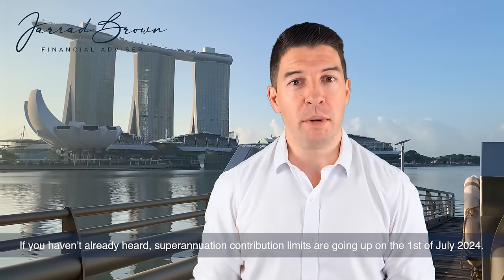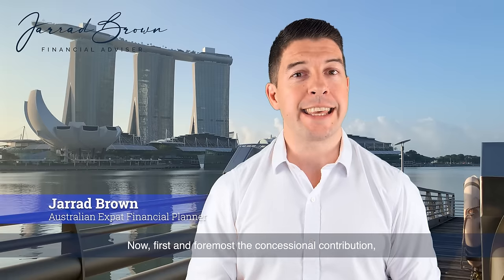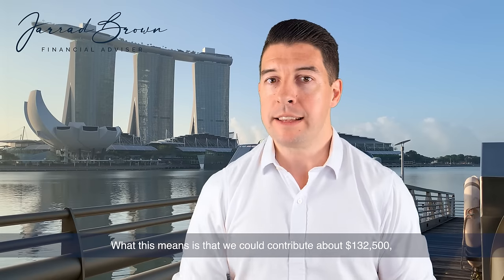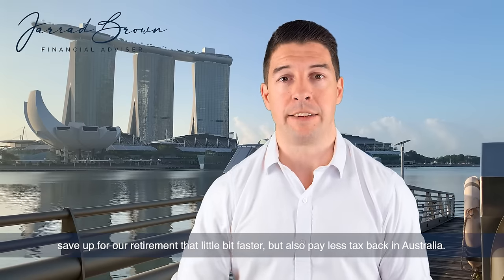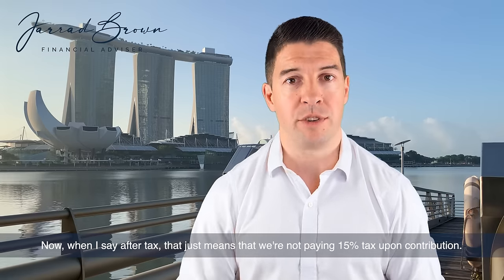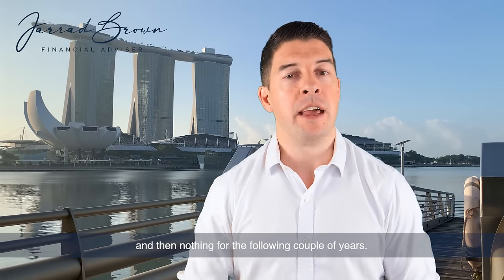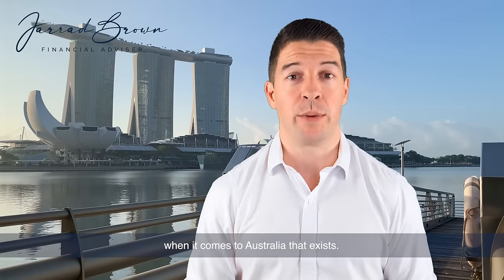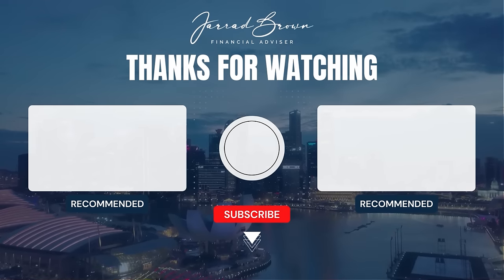Superannuation Changes from 1 July 2024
Are you an Australian expat concerned about how the new superannuation changes effective from 1 July 2024 will affect you? Look no further!

In this essential guide, we break down the upcoming adjustments to Australian superannuation laws and detail what these changes mean for expats and Australian residents.

Whether you're living abroad temporarily or have settled overseas, understanding these updates is crucial for managing your retirement savings effectively.

This video covers:
 - The specific changes coming into effect
 - How these changes impact contributions, withdrawals, and tax implications
 - Strategic insights for Australian expats to optimise their superannuation under the new rules

Stay informed and prepared for the future. Watch now to ensure you can make the most out of your superannuation, no matter where you are in the world!